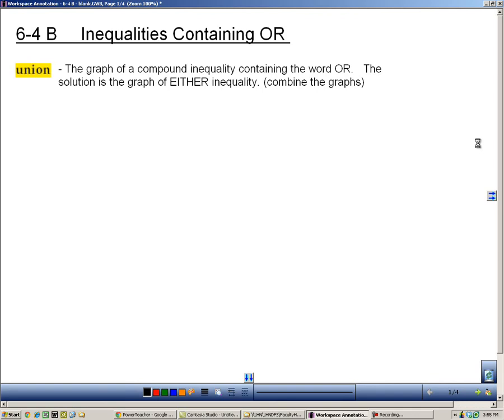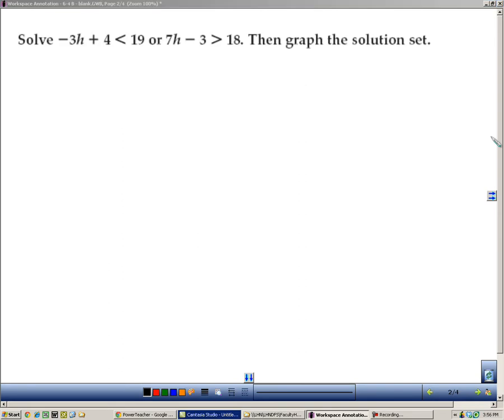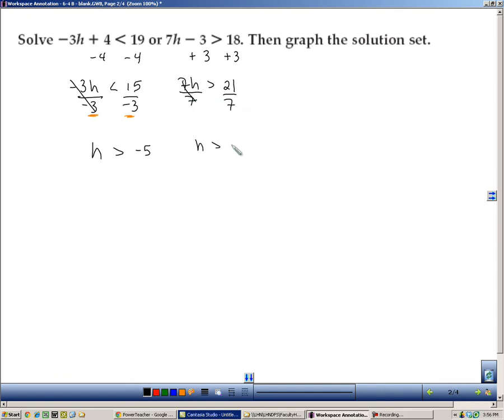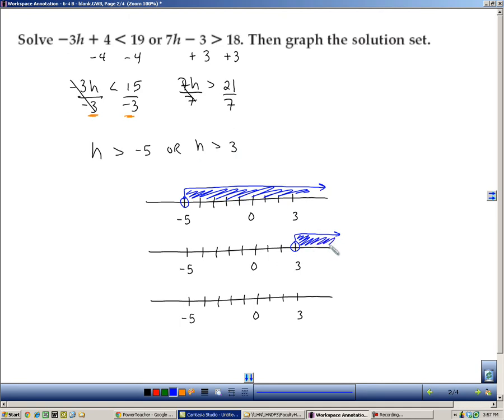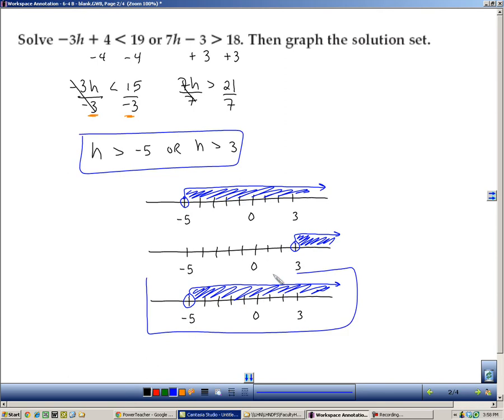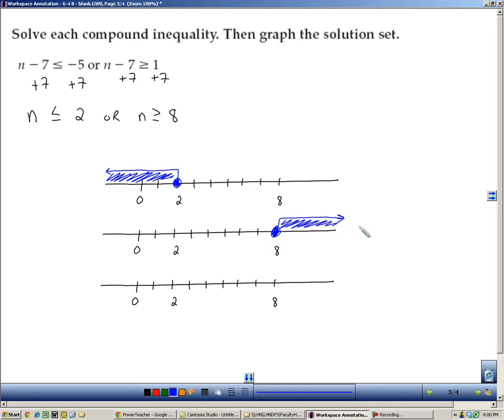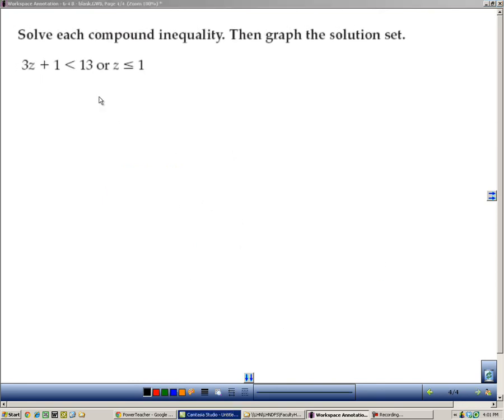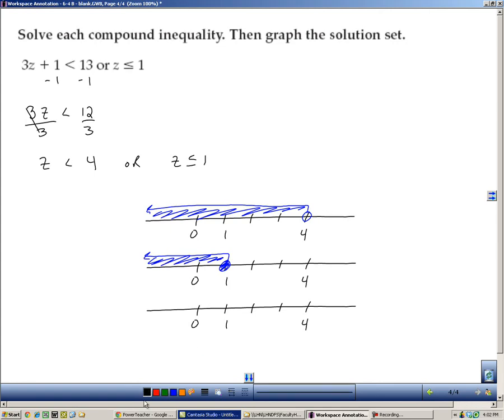Section 6 4 B Compound Inequalities Containing Or